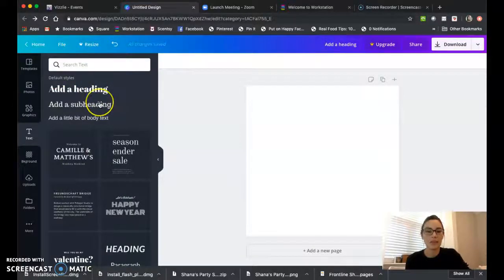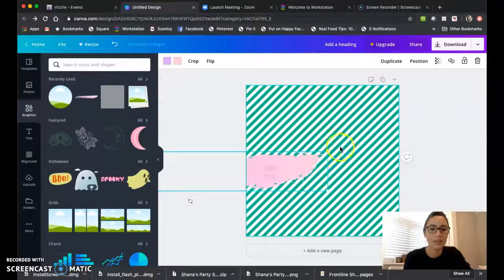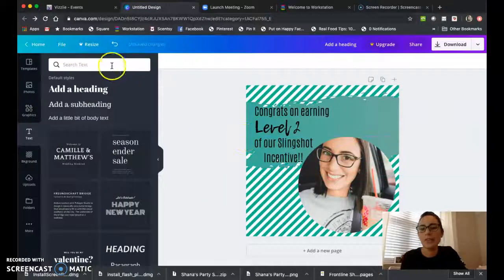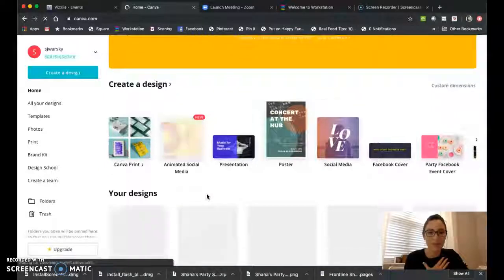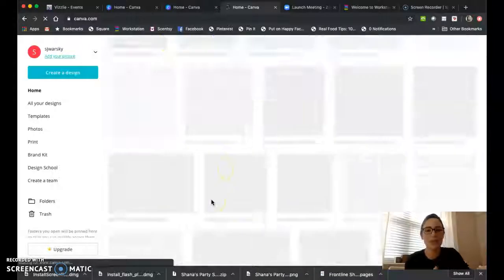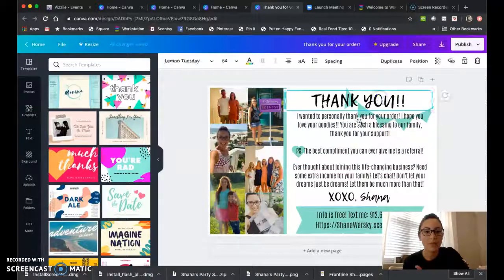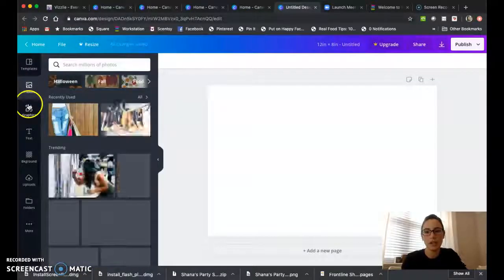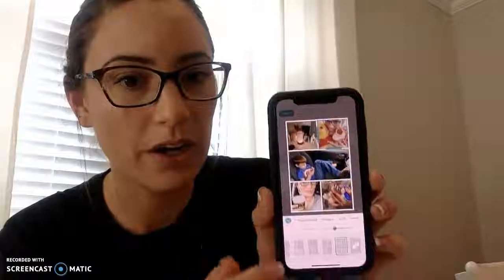How to Create Graphics for your Business